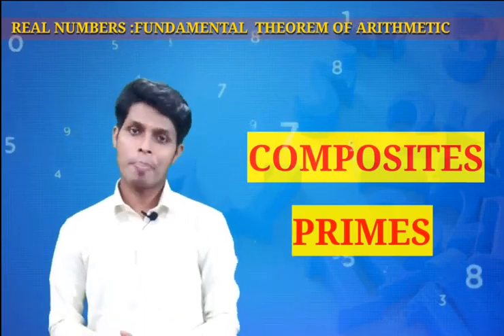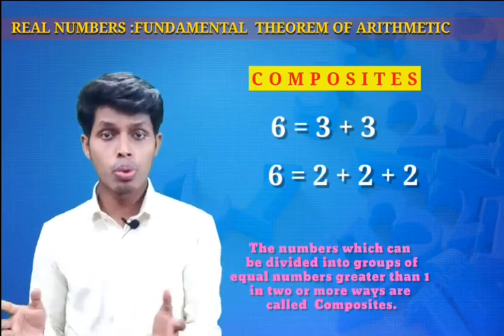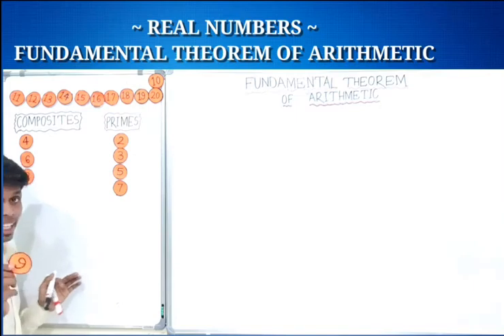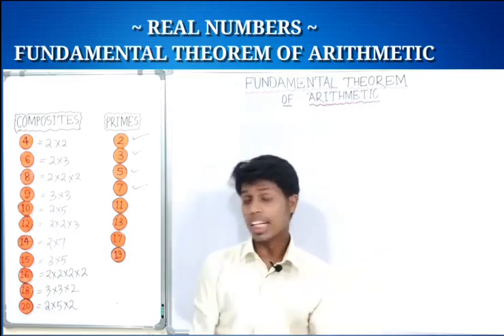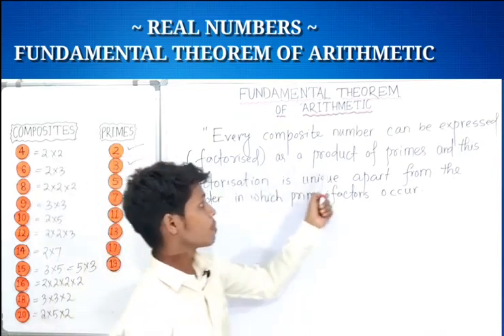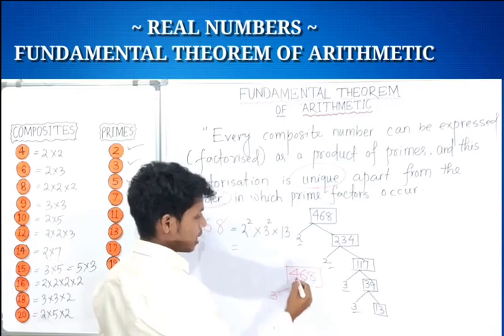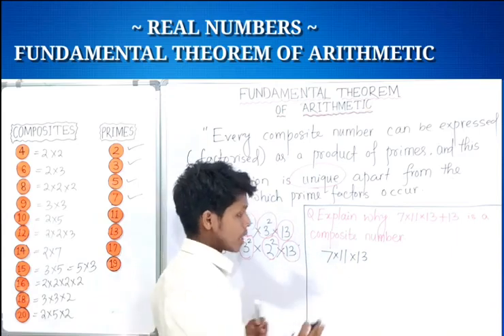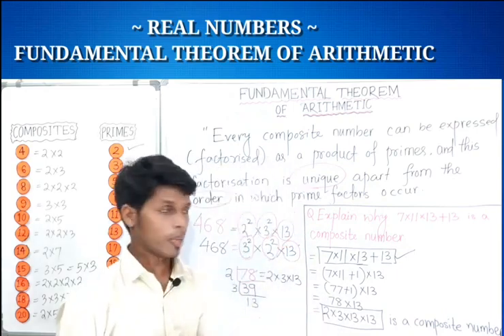FUNDAMENTAL THEOREM OF ARITHMETIC || CLASS X